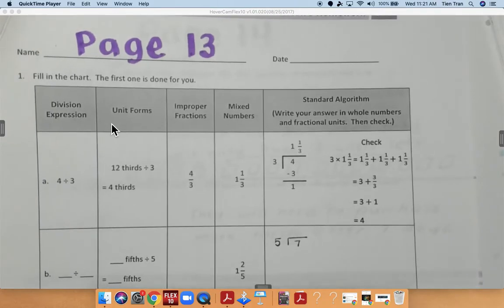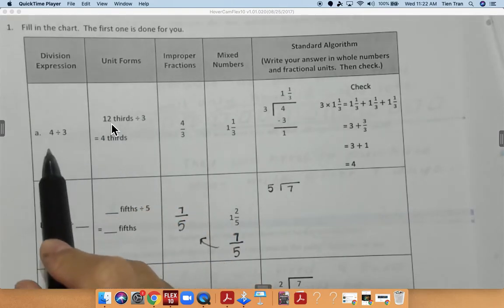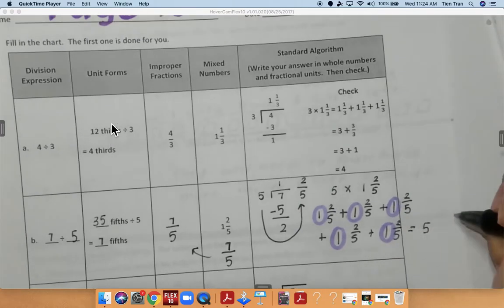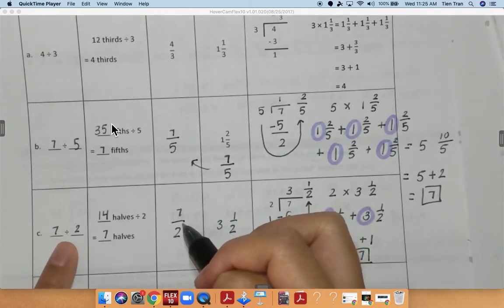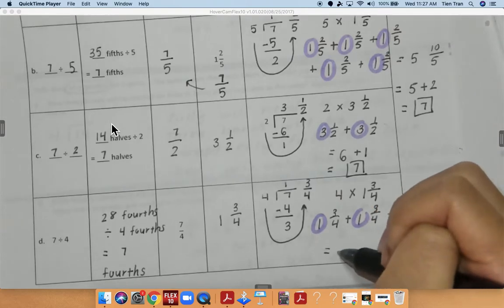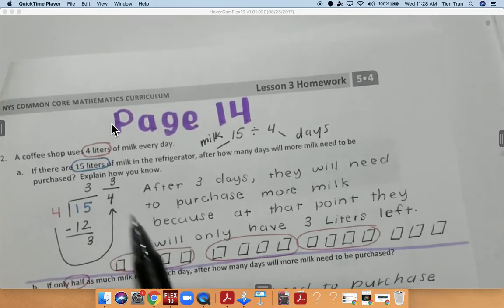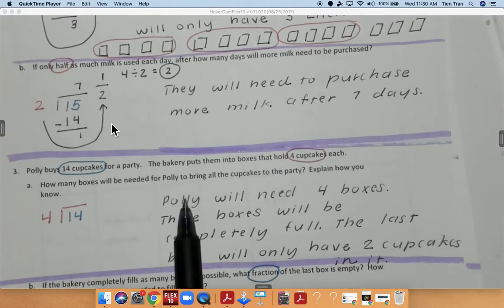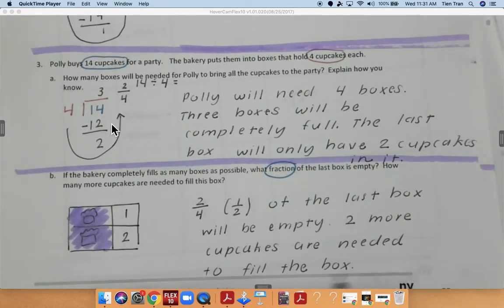Pages 13 and 14 Module 4 Lesson 3